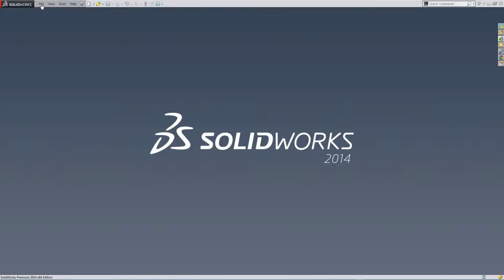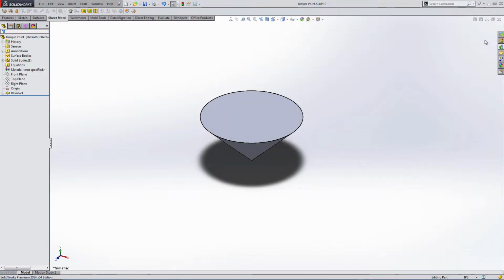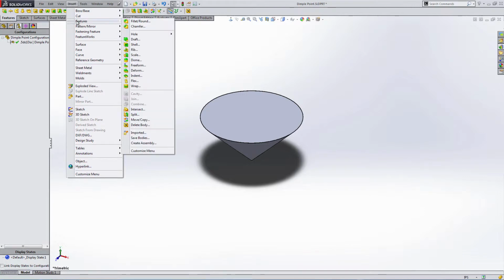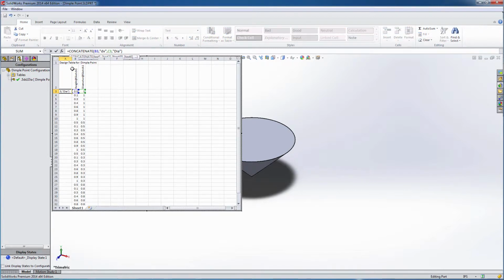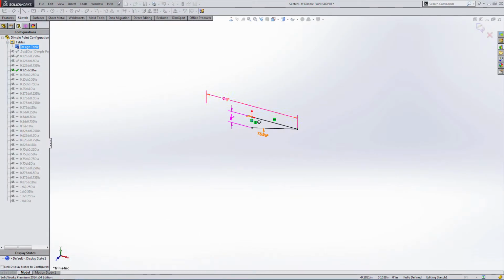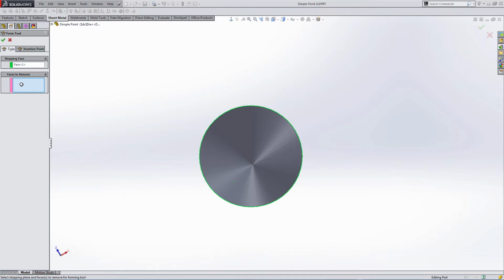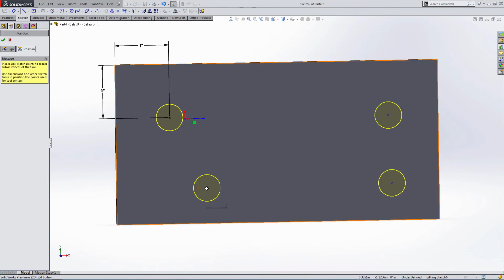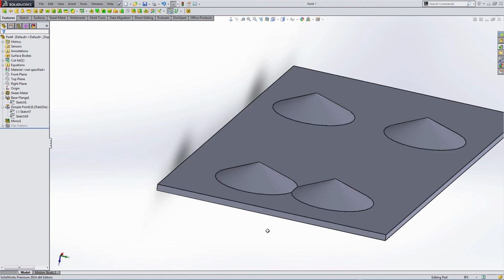Solidworks Training - Tutorial: Custom Forming Tool - Dimple Die Pointy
This is a tutorial how to on creating a Custom Forming Tool.  The Dimple Die Created is configurable and this video covers creating a Design Table for the sample part as well.  The model is available at: